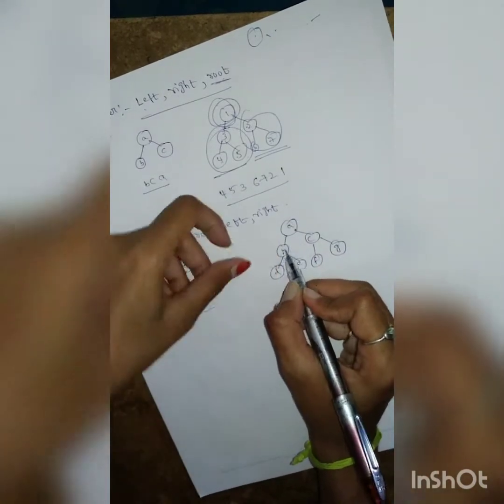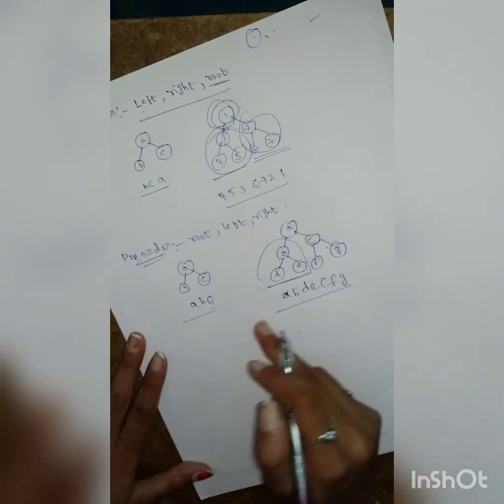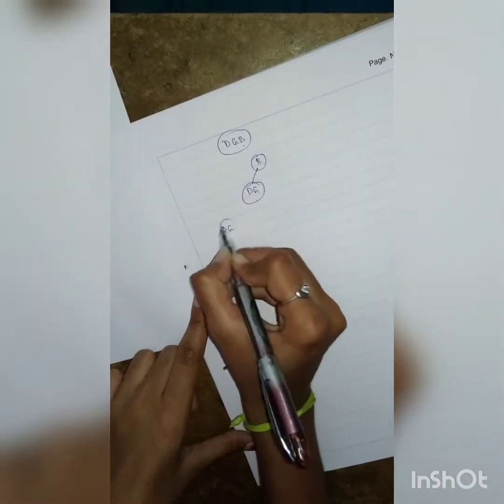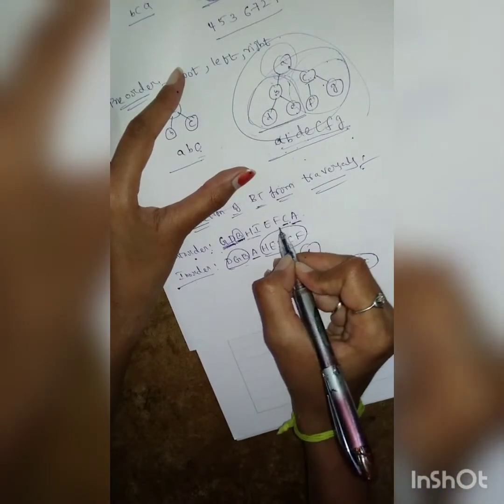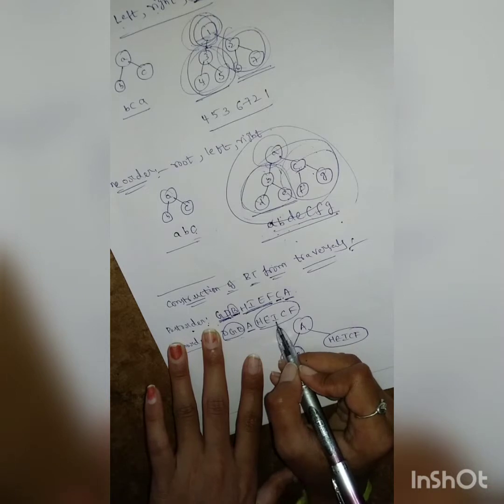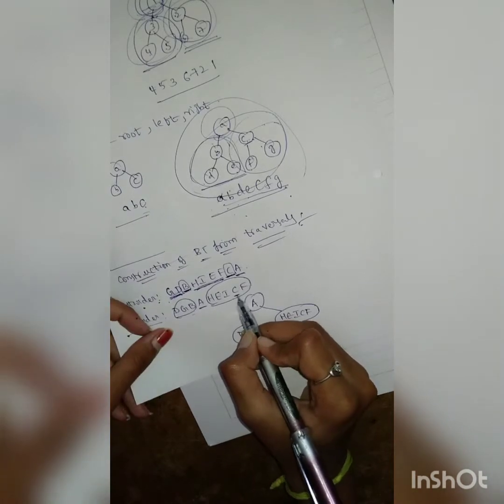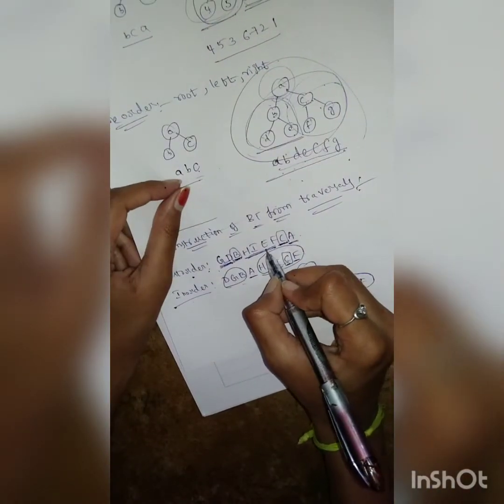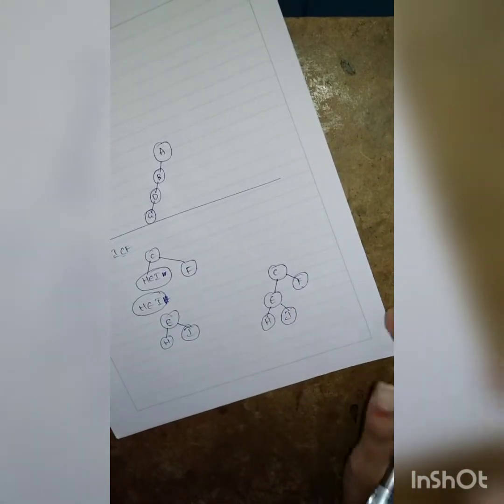Tutorial-21: Binary Tree Traversal's and Construction of Binary Tree's from Traversal's